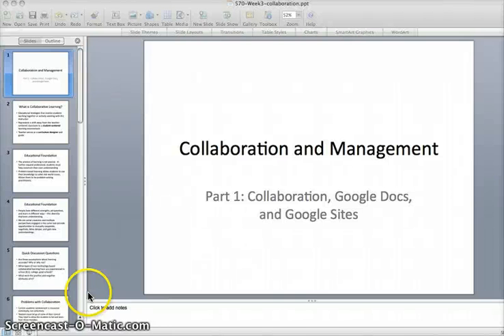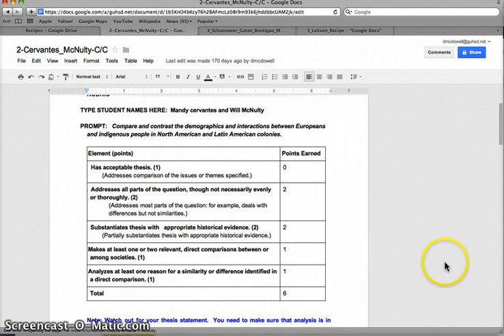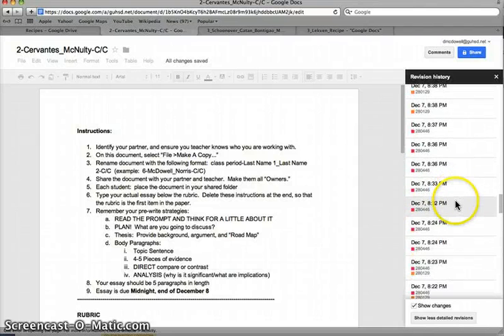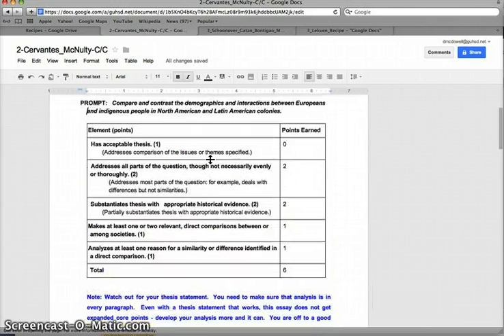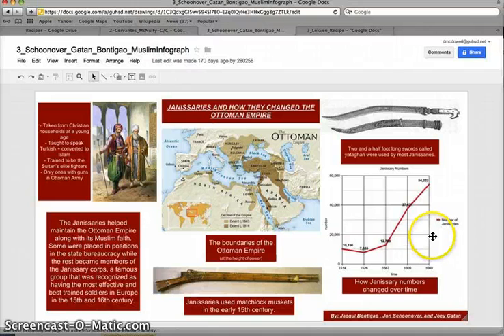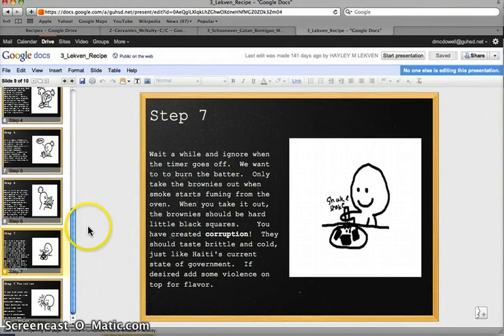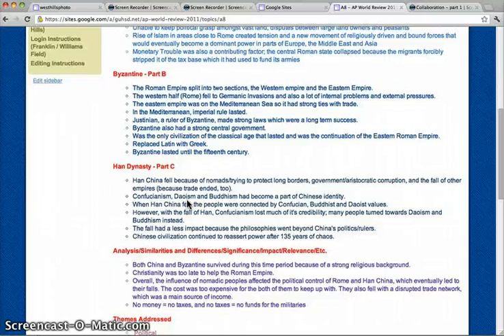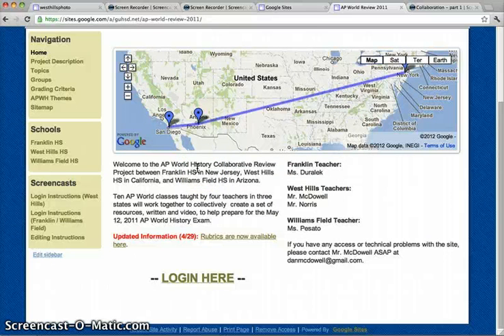Collaboration Part 3 - Collaboration with Google Tools (LDT570)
Collaboration Part 3 -  Collaboration with Google Tools (ET570)